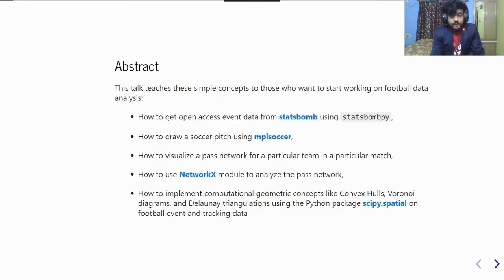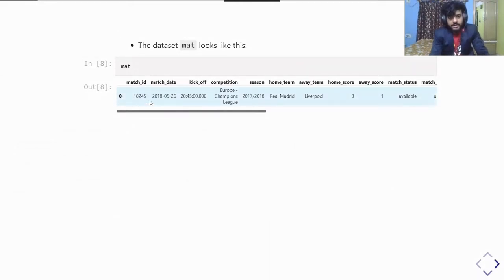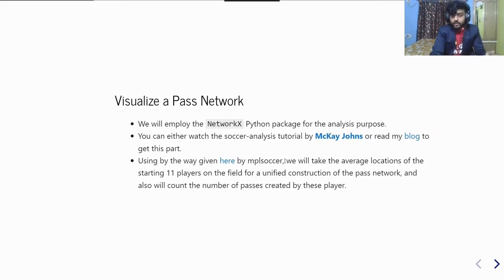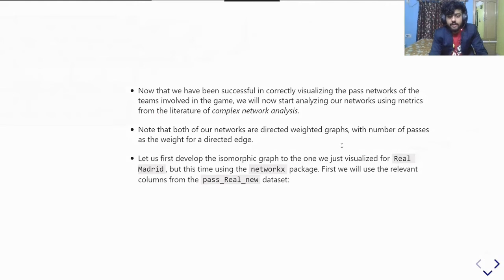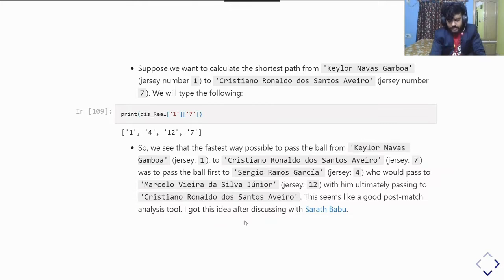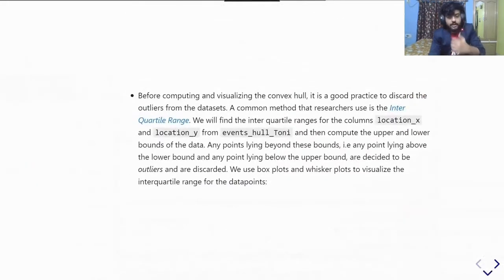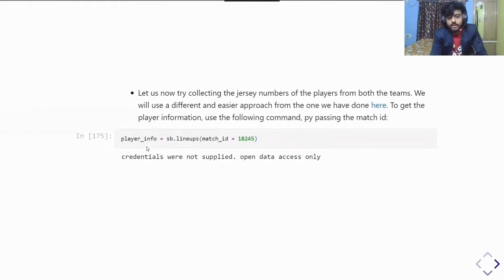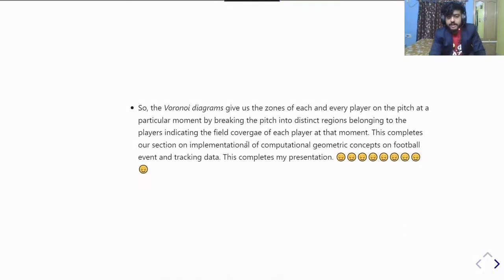An introduction to hands-on football data analysis in Python - PyConES 2021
Indranil Ghosh nos presenta "An introduction to hands-on football data analysis in Python".

Resumen:
Many people want to start with football data analysis and this talk (accompanied by jupyter notebooks maintaining a pedagogic flow of Python codes) introduces these concepts hands-on (accessing data, visualization, and analysis) to those interested.

La novena edición de la PyConES se celebra como un evento en línea y totalmente gratuito durante los días 2 y 3 de Octubre de 2021.